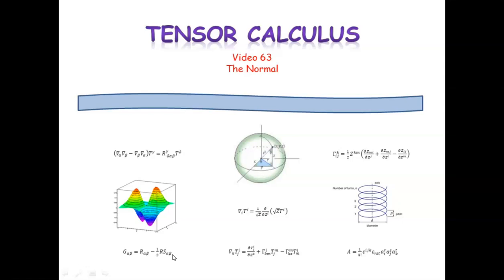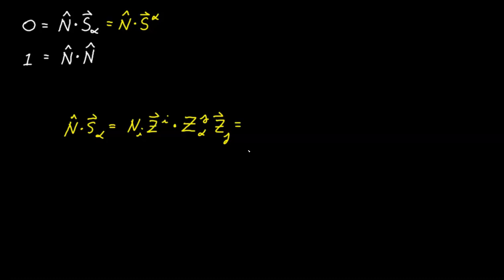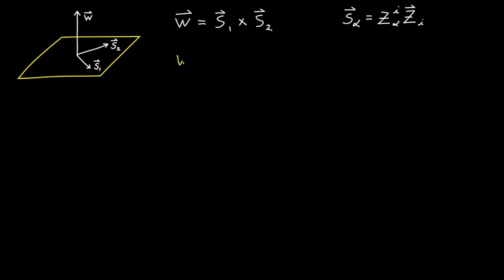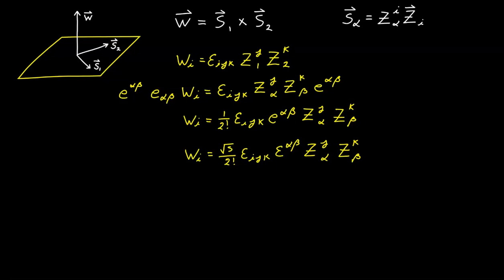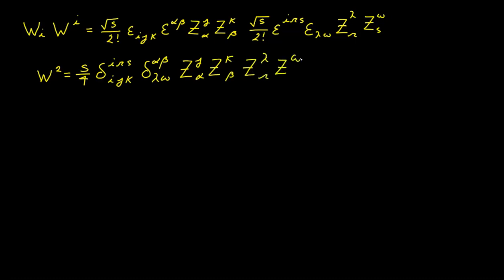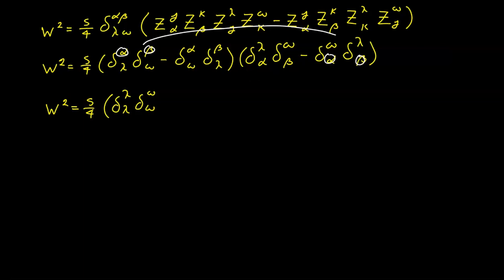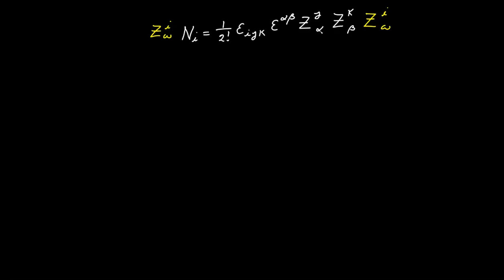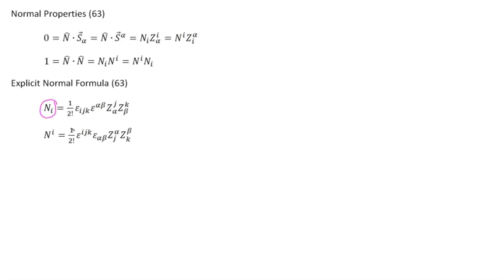Video 63 - The Normal